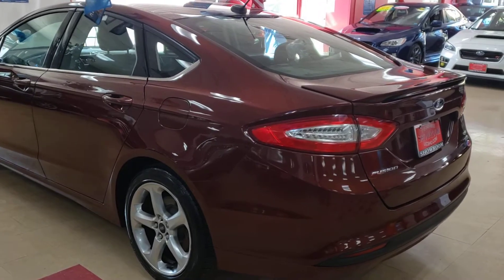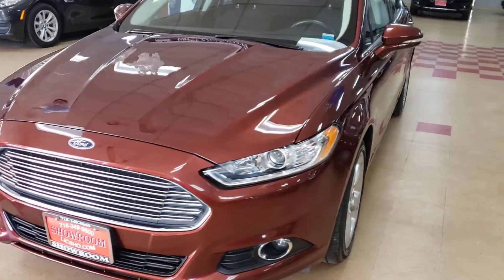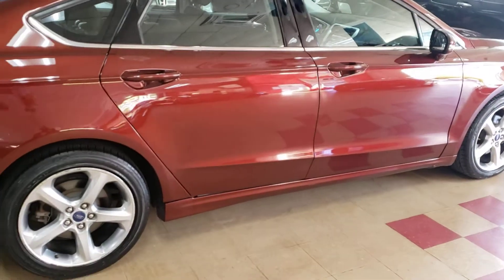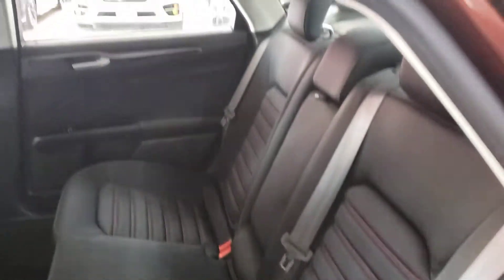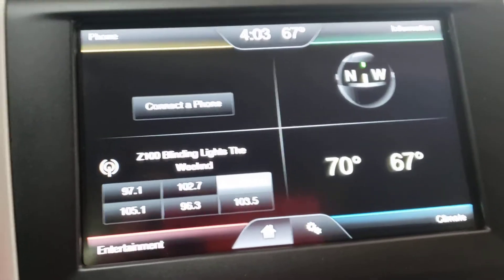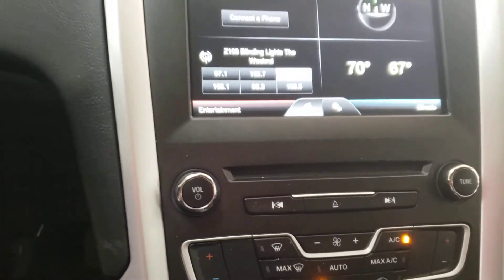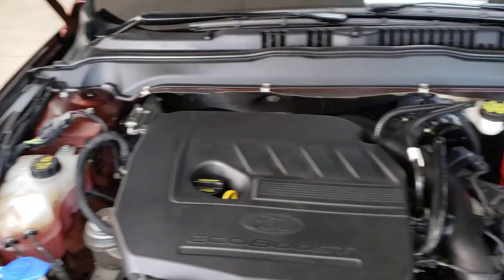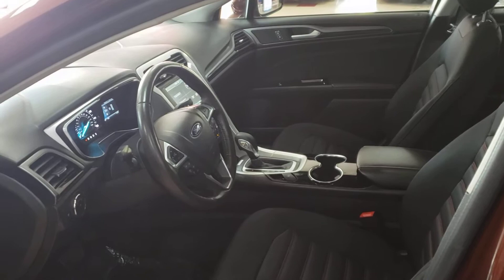2016 Ford Fusion SE